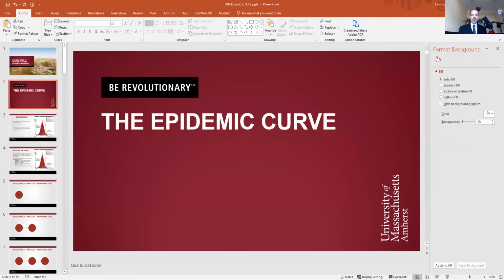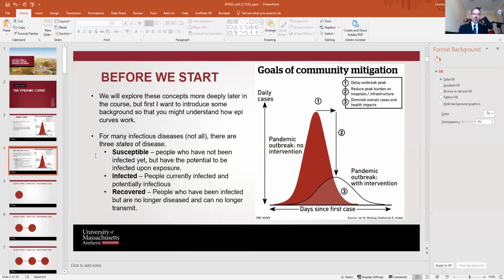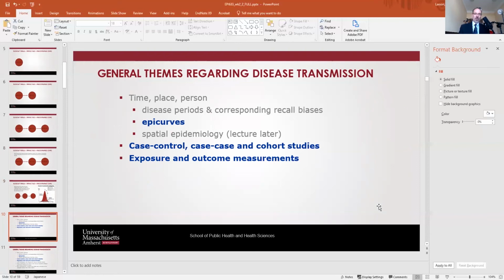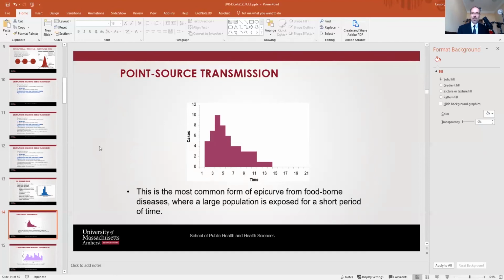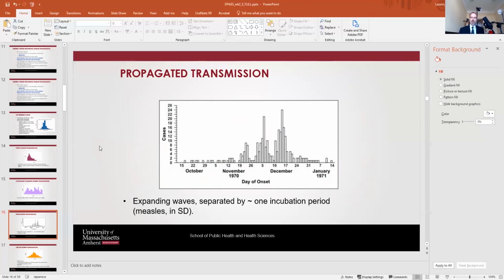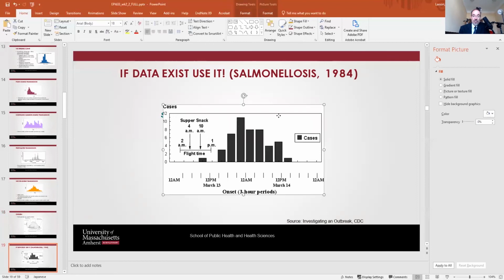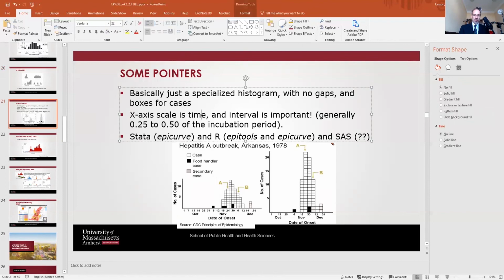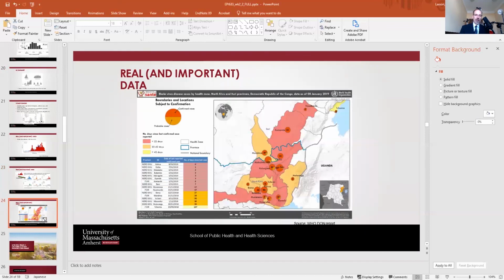EPI 633 The epidemic curve